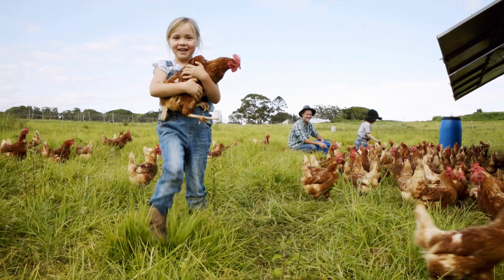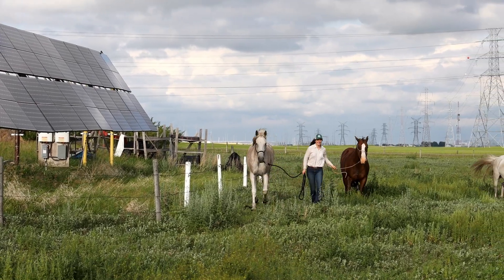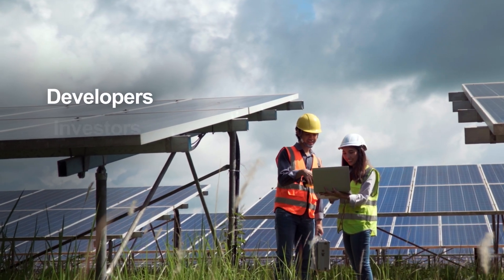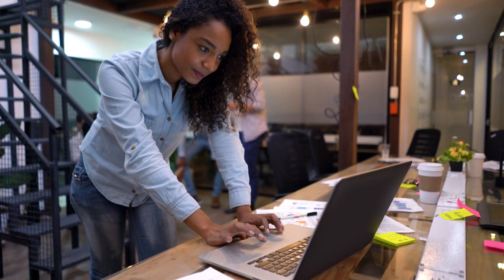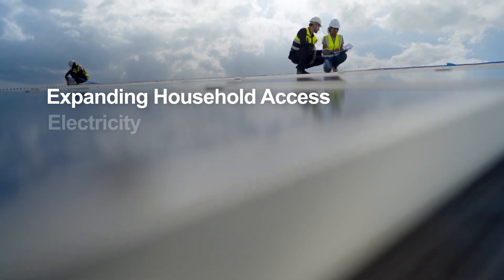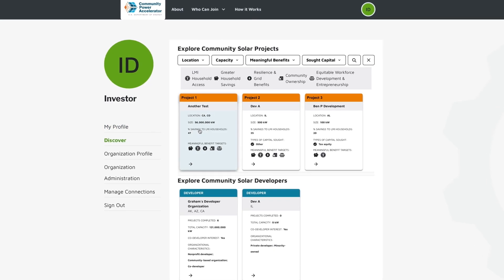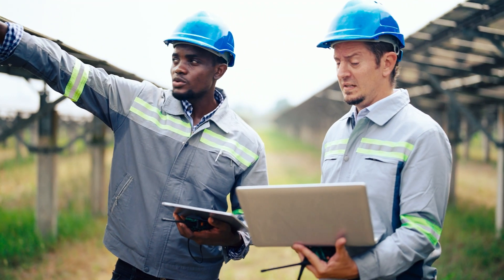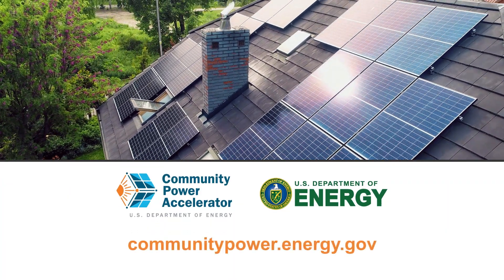Join the Community Power Accelerator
Powered by the U.S. Department of Energy, the Community Power Accelerator connects developers, investors, philanthropists, and community-based organizations to finance and deploy solar projects across the country. The Accelerator provides training and technical assistance and bridges the gap between solar projects that need funding and lenders who want to finance them.